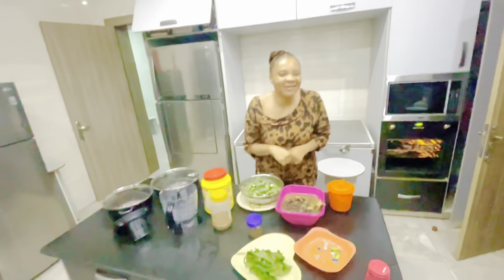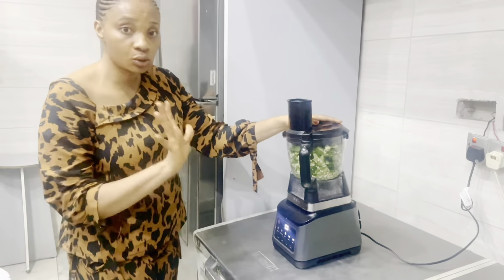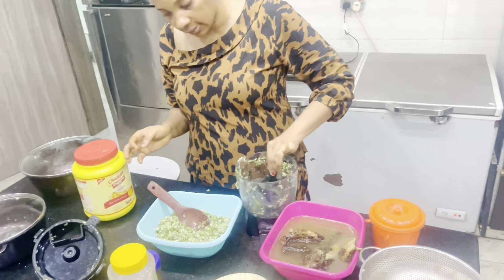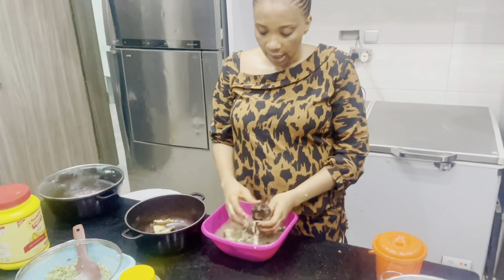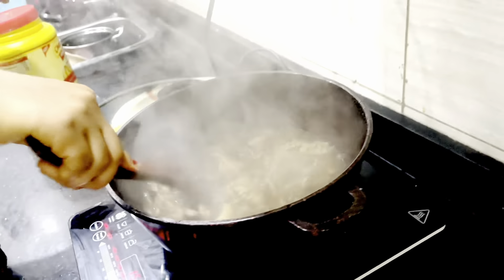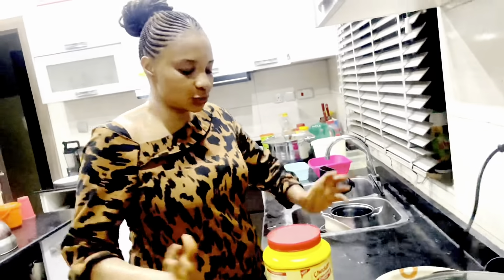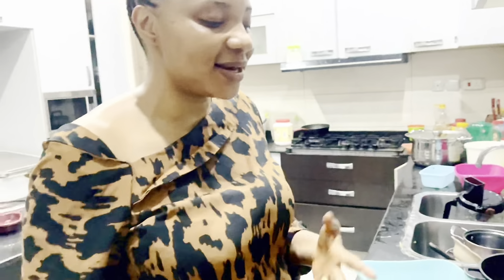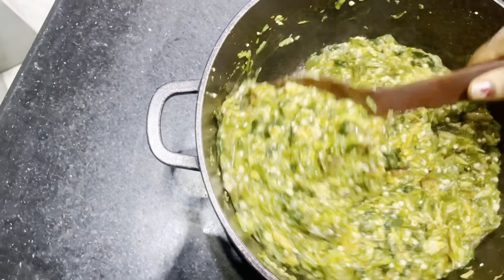How To Prepare An Okro Soup With Fish Also Good For Weightloss